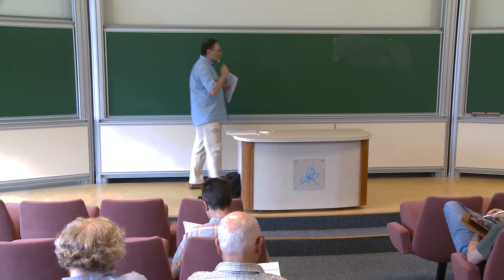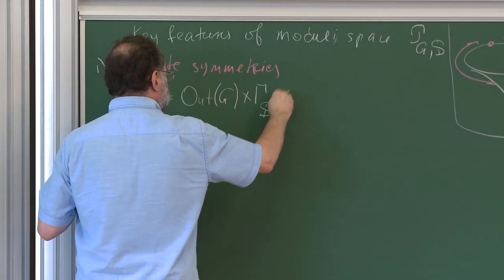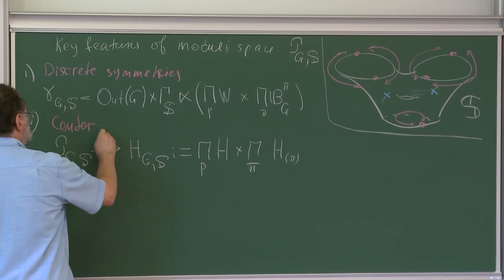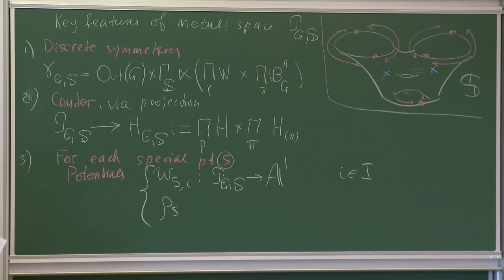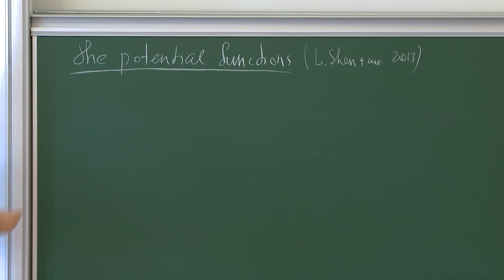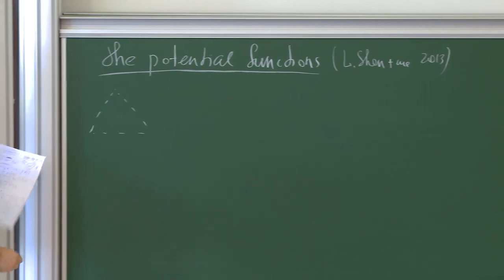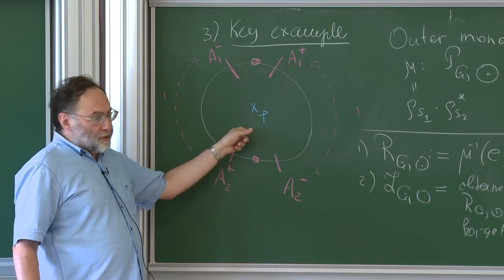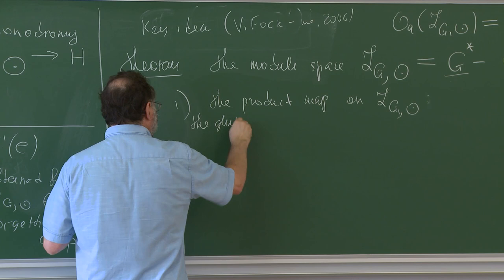Alexander Goncharov - 4/4 Quantum Geometry of Moduli Spaces of Local Systems...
Quantum Geometry of Moduli Spaces of Local Systems and Representation Theory

Lectures 1-3 are mostly based on our recent work with Linhui Shen.

Given a surface S with punctures and special points on the boundary considered modulo isotopy, and a split semi-simple adjoint group G, we define and quantize moduli spaces Loc(G,S) G-local systems on S, generalising character varieties.

To achieve this, we introduce a new moduli space P(G, S) closely related to Loc(G,S). We prove that it has a cluster Poisson variety structure, equivariant under the action of a discrete group, containing the mapping class group of S. This generalises results of V. Fock and the author, and I. Le.

For any cluster Poisson variety X, we consider the quantum Langlands modular double of the algebra of regular functions on X. If the Planck constant h is either real or unitary, we equip it with a structure of a *-algebra, and construct its principal series of representations.

Combining this, we get principal series representations of the quantum Langlands modular double of the algebras of regular functions on moduli spaces P(G, S) and Loc(G,S).

We discuss applications to representations theory, geometry, and mathematical physics.

In particular, when S has no boundary, we get a local system of infinite dimensional vector spaces over the punctured determinant line bundle on the moduli space M(g,n). Assigning to a complex structure on S the coinvariants of oscillatory representations of W-algebras sitting at the punctures of S, we get another local system on the same spa. We conjecture there exists a natural non-degenerate pairing between these local systems, providing conformal blocks for Liouville / Toda theories.

In Lecture 4 we discuss spectral description of non-commutative local systems on S, providing a non-commutative cluster structure of the latter. It is based on our joint work with Maxim Kontsevich.